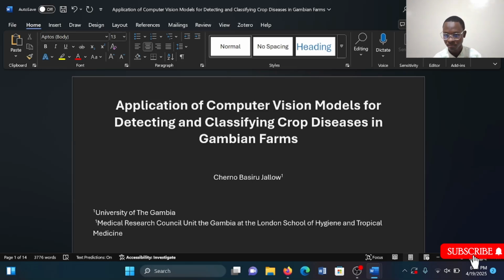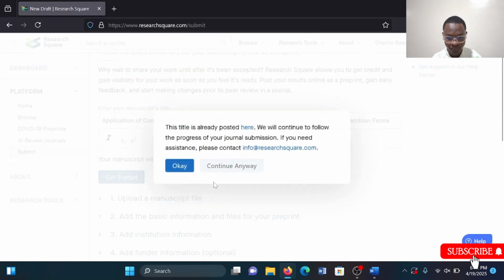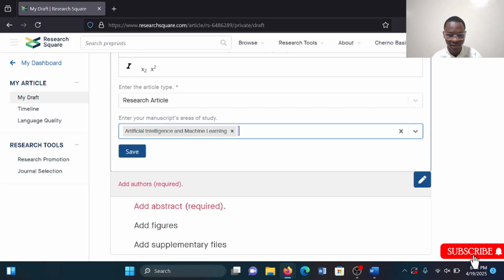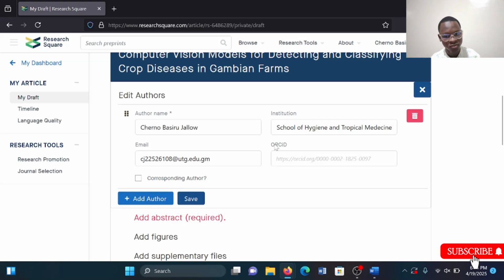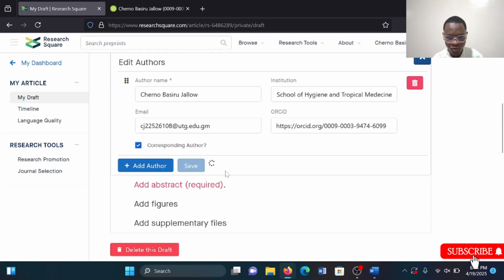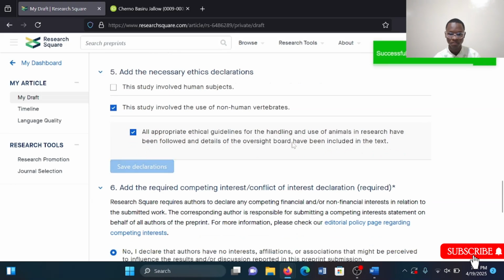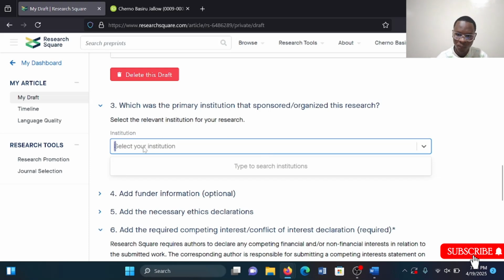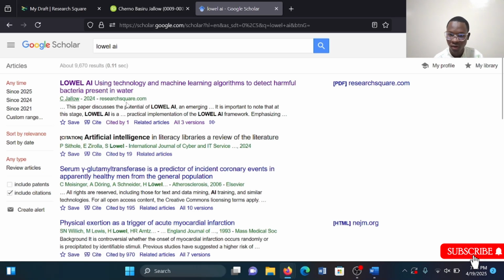How to Publish Your Research as a Preprint (Step-by-Step)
In this video, I’ll show you how to publish your research work as a preprint, step by step — even if you’re a high school or university student with no PhD, no affiliation, and no connections. You don’t need a professor. You just need a passion for research and this guide.

What you’ll learn:
00:00 What a preprint is and why it matters
01:54 The platforms you can publish on (e.g. Research Square, arXiv)
02:24 Submission Process
12:59 Why Research Square